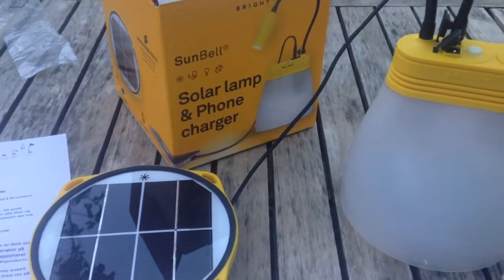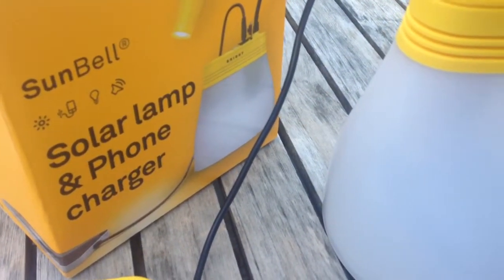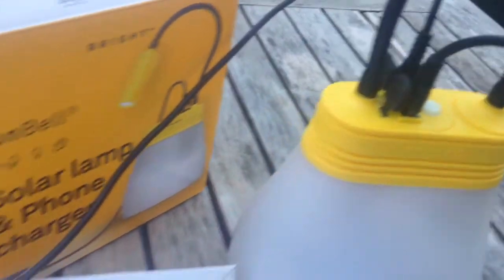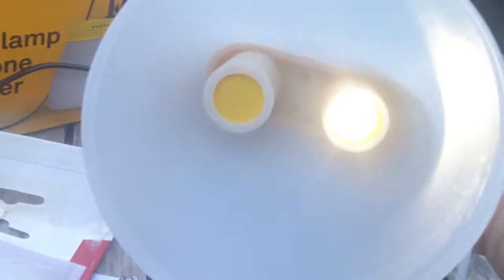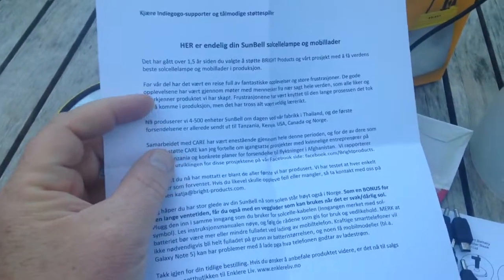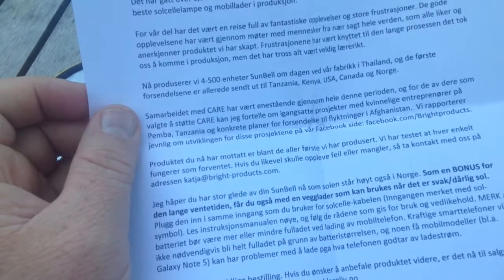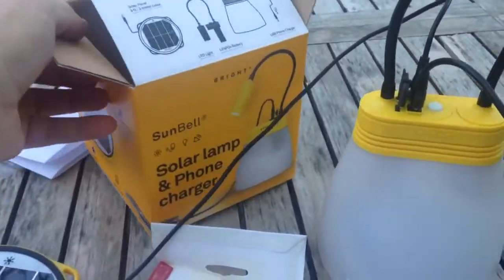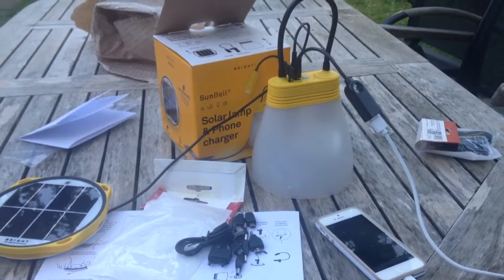Unpacking SunBell Solar lamp & Phone charger part 3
Bright new "green" product unpacked late May 2014 in Oslo.  It is basically a sun powered mobile charger, but it is also a useful lamp for anywhere where there is no wall socket.  So - it wouild be useful many places in Africa, Asia and in the wilderness of the north, for instance Alaska, Canada, Norway and Russia.

It is a brand new design by K8 Industridesign in Oslo, and the project is headed by Kristian Bye.  It was crowdfunded some time ago, and finally - the bright product is now here.